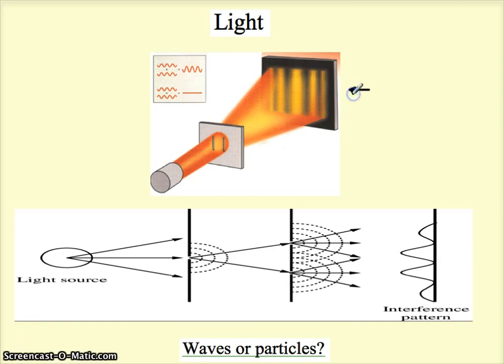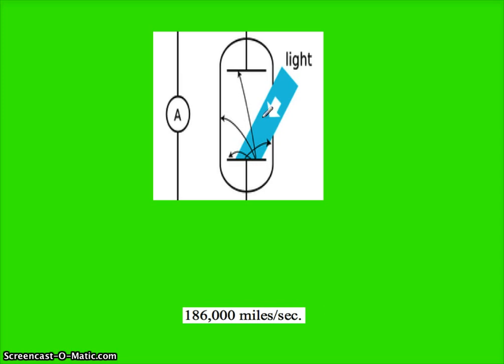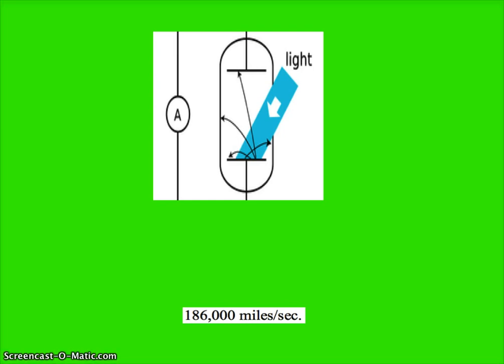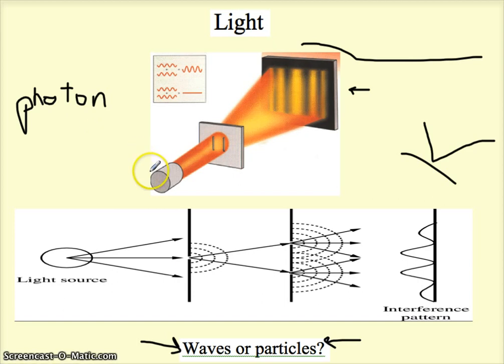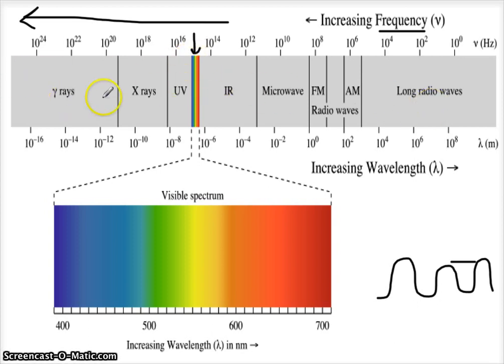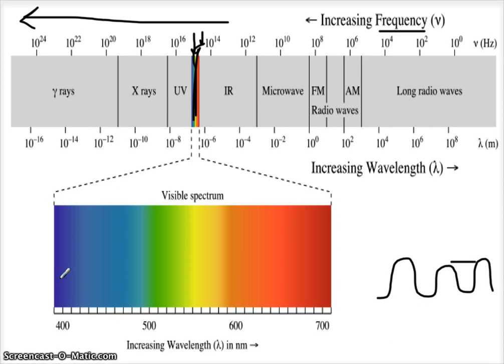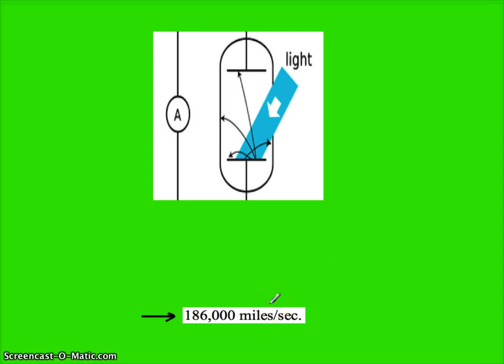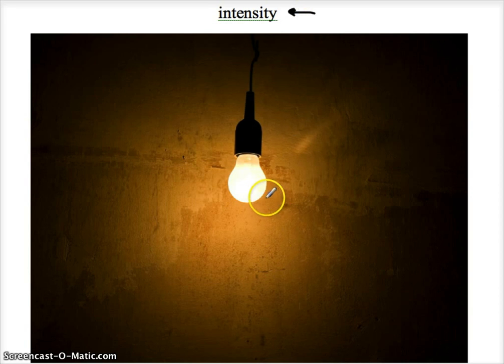Mr Mitchell H-33 Light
An instructional physical science video on light.